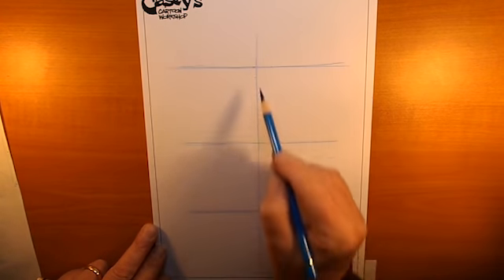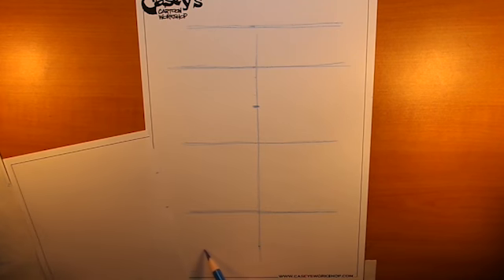Casey's Cartoon Workshop Draws Caveman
Casey's Cartoon Workshop draws Caveman. A tutorial that is designed to enhance fundamental drawing and cartooning skills and take them to the next level